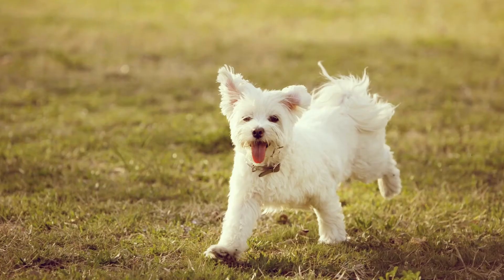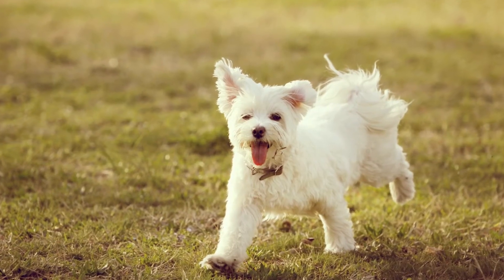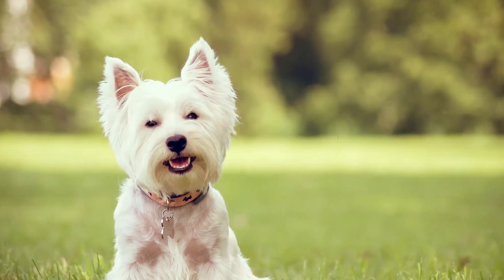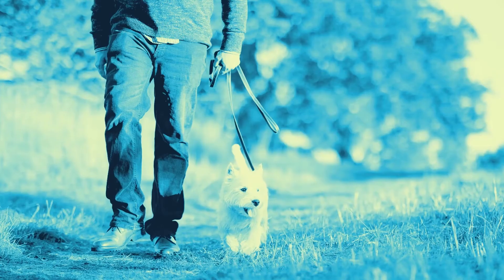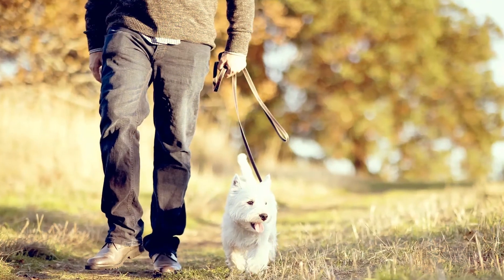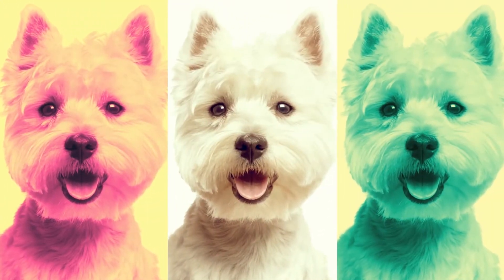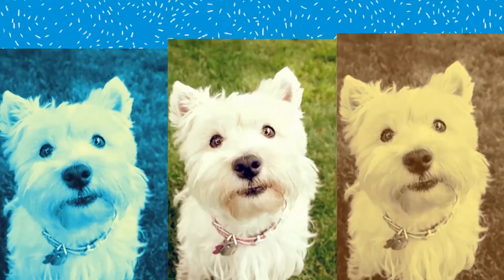Raise the Ruff with West Highland Terrier Fun Facts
Are you looking for the paw-fect pup? Learn more about the West Highland Terrier to find out if this breed is the happy wagging tail you’ve been looking for. Buying a puppy can be one of the most joyful experiences of your life. That’s why we’re here. Petland Las Vegas is dedicated to matching the right puppy with the right people. View our fur-babies online, then stop by for some tail waggin’ fun at Petland Las Vegas.

The West Highland White Terrier- popularly known as Westie is an adorable small white-coated pooch that is extremely lovable and full of self-esteem. Discover more about our West Highland White Terrier puppies for sale below!

Breed history

Dating back over 300 years ago, the West Highland White Terrier was bred to hunt and eradicate rodents which were damaging crops and infesting diseases in Scotland.

Temperament

The West Highland White Terrier is a confident, friendly and lively canine. Almost always adored and amusing to be around, however, this breed doesn’t like to have its private space invaded. It doesn’t appreciate being overly smothered. The Westie loves being around people and other pets however it may show aggression towards smaller animals and other terrier breeds. This doesn’t mean the Westie is a trouble maker. On the contrary, this pooch gets along with almost everyone and fits right in as part of the family.

Environment

The Westie is moderately adaptable to the environment and climate. Owing to the past when these pooches were used as hunting dogs to prey on rodent-sized animals, they can be quite the wanderers so it goes without saying a fence imperative.

Exercise

The West Highland White Terrier is considered rather energetic, after all, centuries ago it was a hunting dog. However, these canines are quite independent can be found still being exploring and lively even without supervision with its owner. Nonetheless, it is important to stimulate the Westie with about a 30 minute walk and play.

Grooming

The West Highland White Terrier has a double coat which requires brushing daily. Bathing should be done only when necessary to avoid the sparkling white coat to lose its color over time. It should be wiped frequently especially regions around the face, ears, and tail. Nail trimming should also be done weekly. For show dogs, a higher level of grooming is practiced which includes plucking dead hairs and trimming by a professional groomer, especially around the face to give it that round shape that show dogs have.

Our West Highland White Terrier puppies for sale come from either USDA licensed commercial breeders or hobby breeders with no more than 5 breeding mothers. USDA licensed commercial breeders account for less than 20% of all breeders in the country.

The unregulated breeders who are selling outside of the USDA regulations and without a license are what we consider to be “Puppy Mills.” We are committed to offering West Highland White Terrier puppies who will grow up to become important members of your family. We only purchase puppies from the very best sources, and we stand behind every puppy we sell.

We look forward to helping you find your next family member. Our pet counselors can answer any questions you have about our West Highland White Terrier puppies.

8800 W. Charleston Blvd., Ste. #3